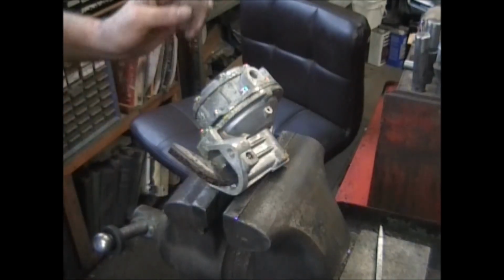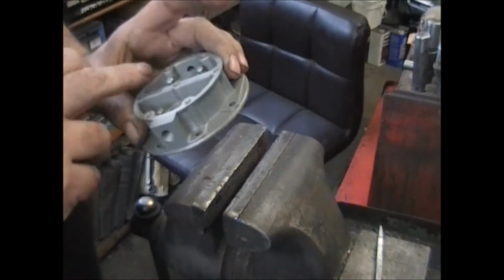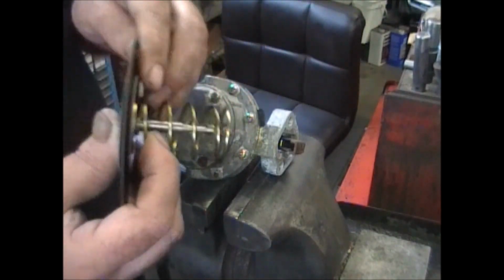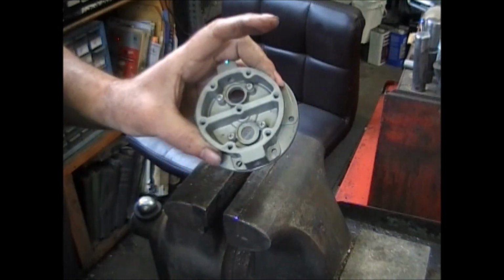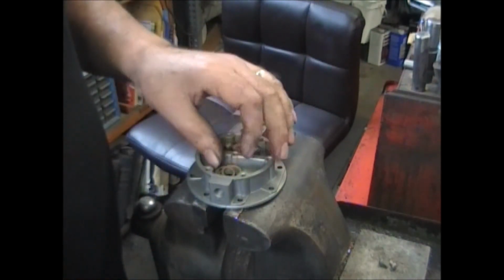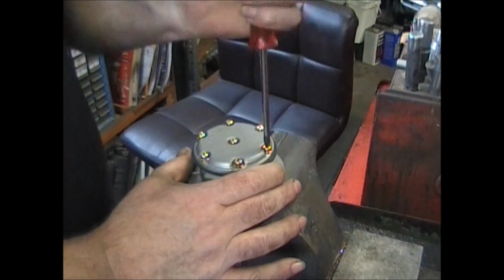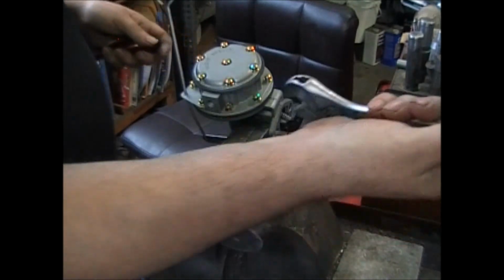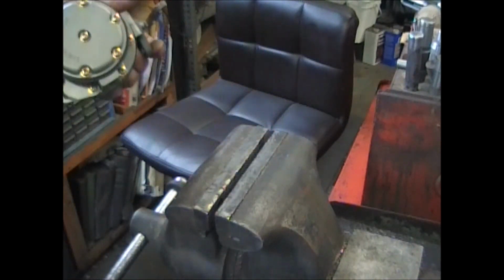1970's Nissan Patrol fuel pump rebuild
This is one in a small number of pumps that we do not offer a kit for. This is an R&R only. In the video, I show you what I go thru to rebuild one of these. It's not difficult to do, there is just no way to identify this one pump from the many others that are similar in order to supply someone with the correct kit.